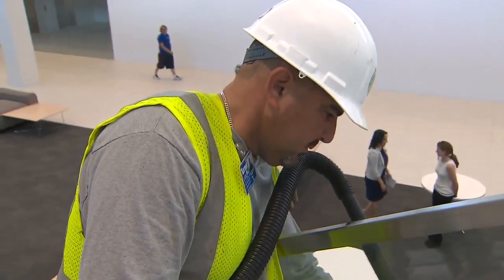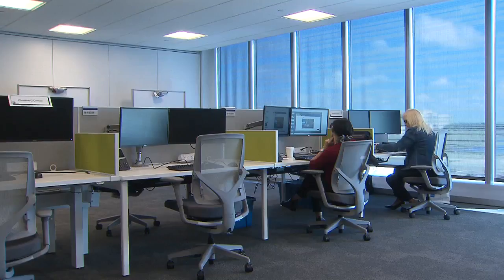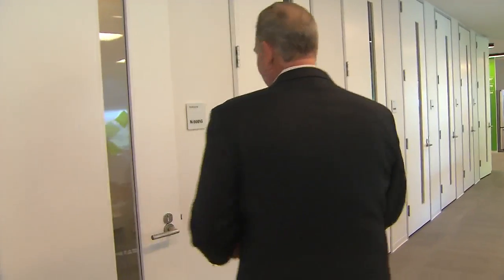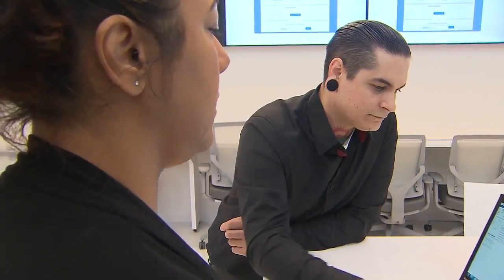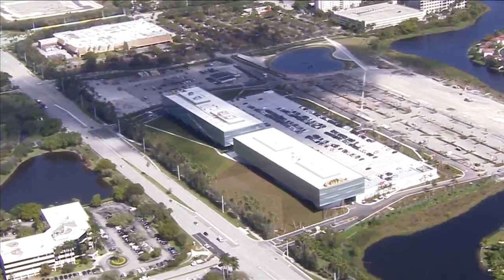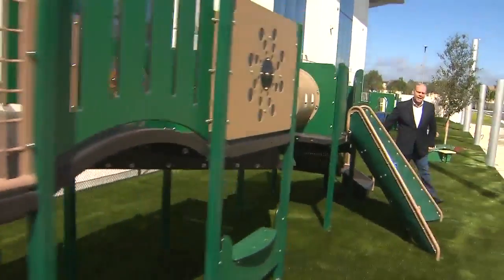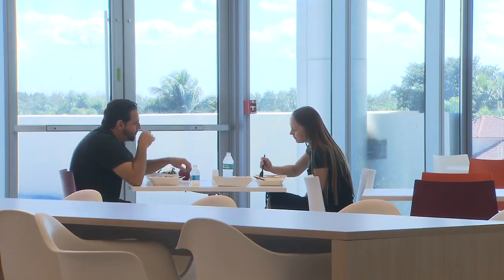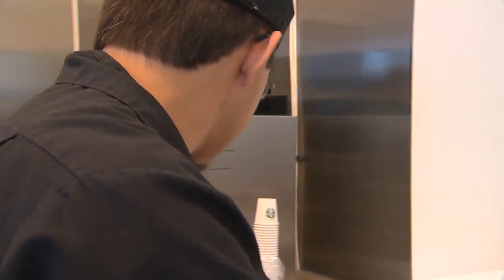Local 10 tours new Amex headquarters in Sunrise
The new $200 million South Florida headquarters for American Express looks more like a spaceship than an office building.